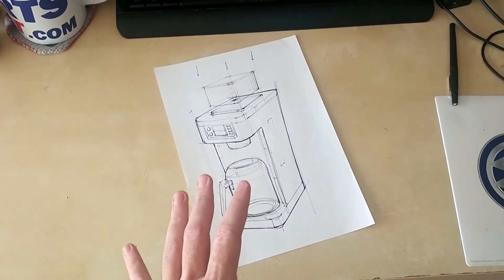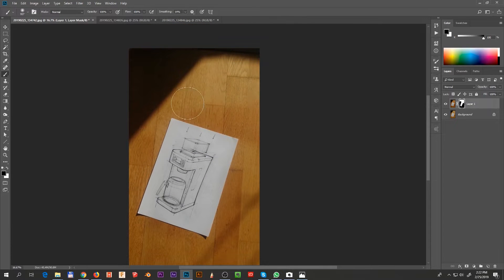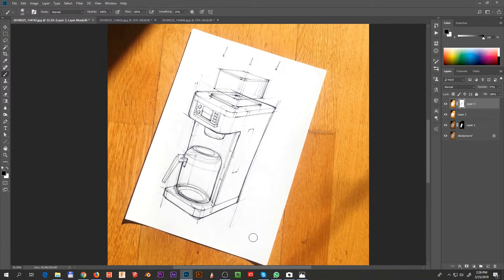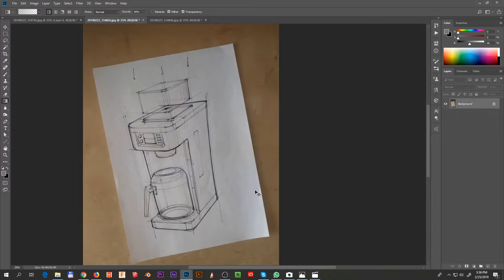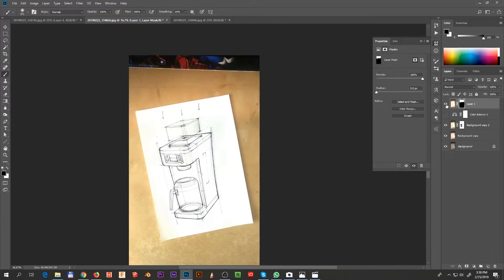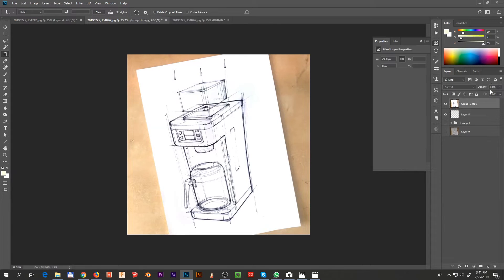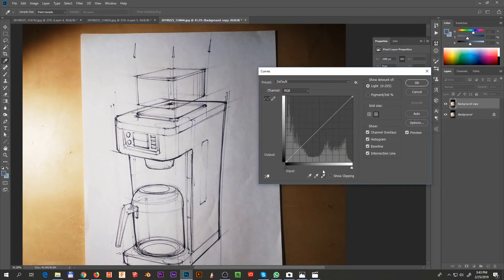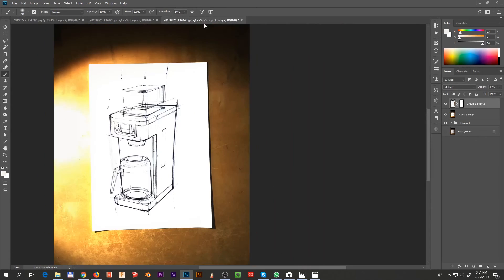How to basic: Photoshop Line Cleaning Tutorial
People asked about my process for cleaning up lines. This is how I clean up my traditional lines when I want to render them digitally. This is just one way to do it, might not be the best or fastest way but it is how I do it :)

audio